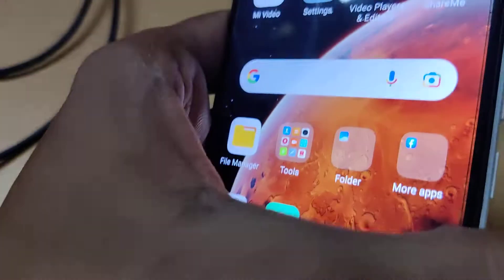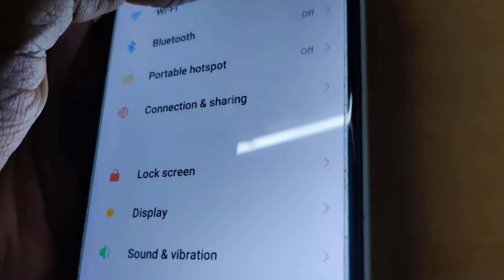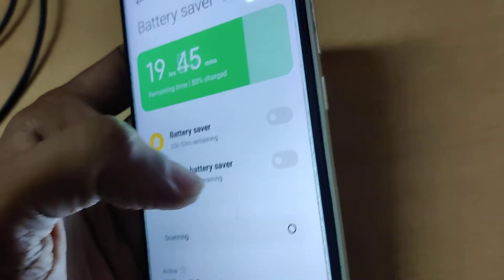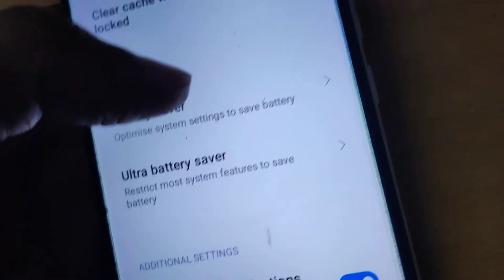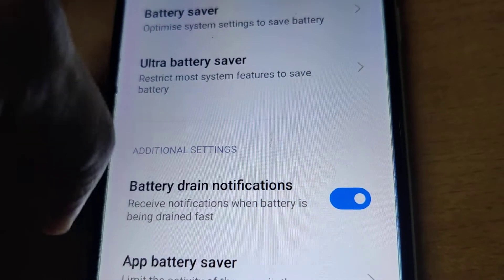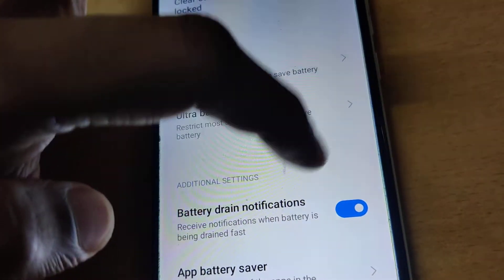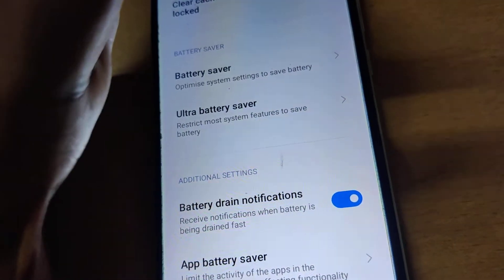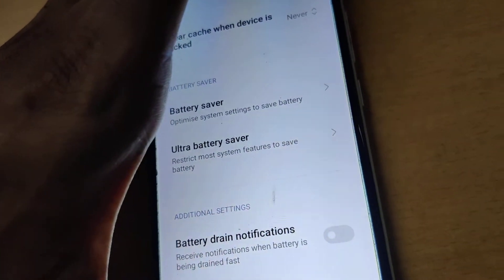how to remove battery drain notification in Redmi phone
If you disable battery drain notification you will not receive notification when battery is being drained fast.